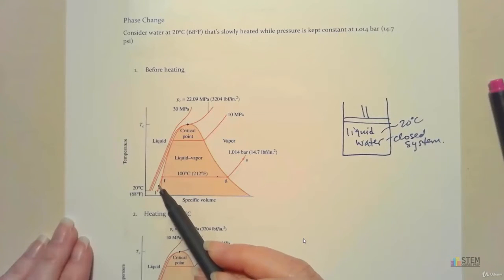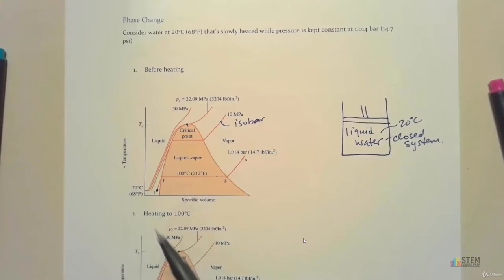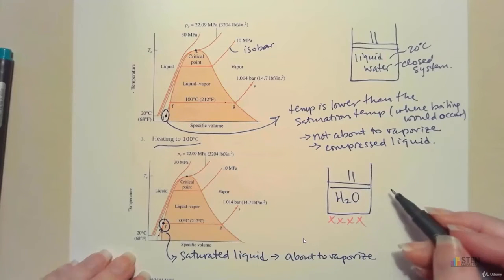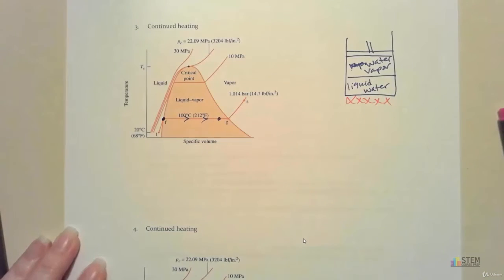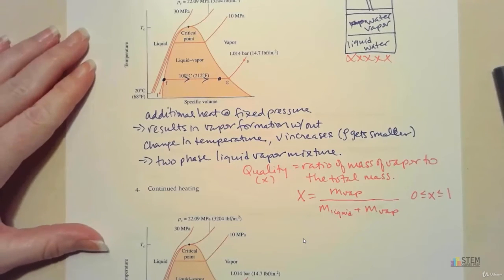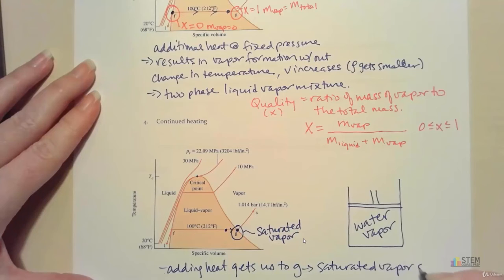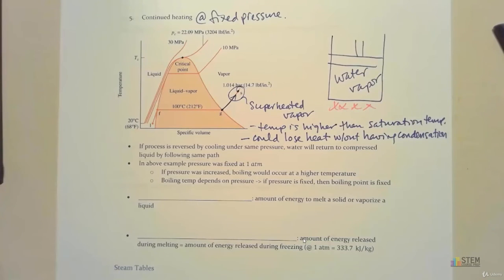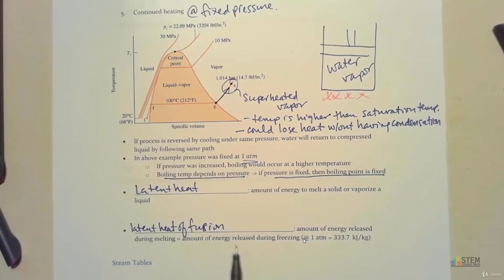28 3 2 Phase Change